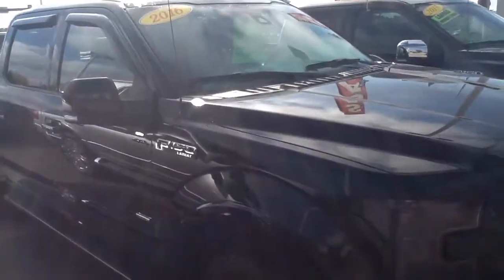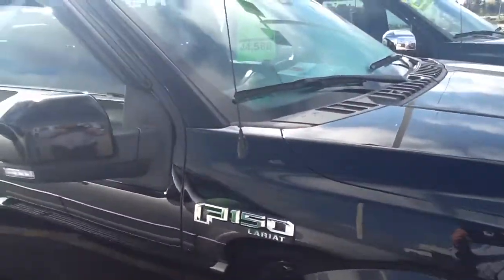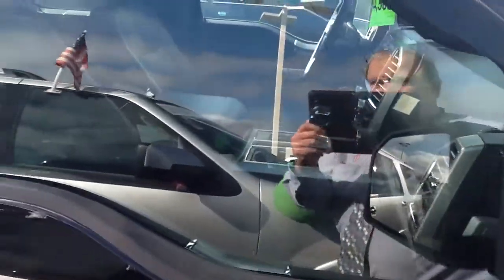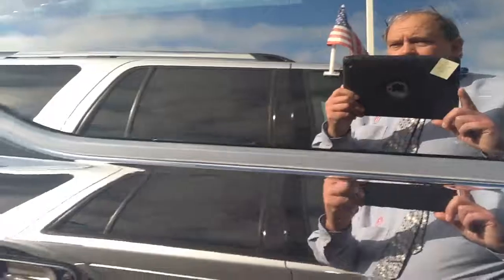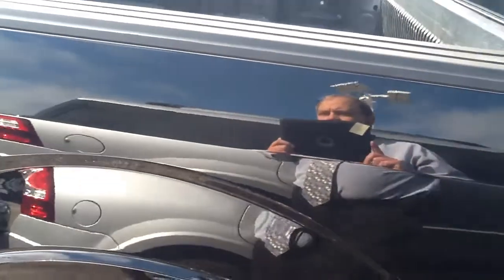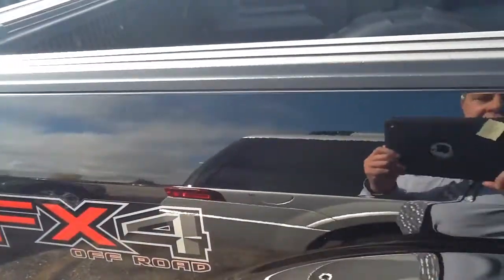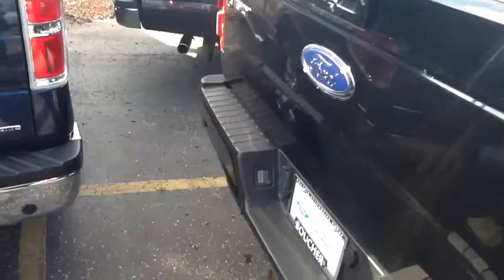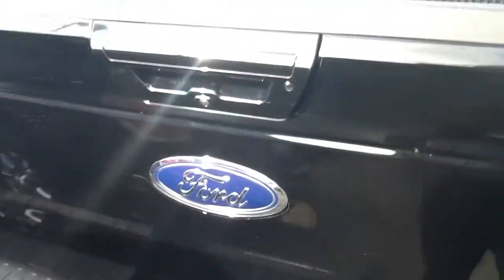Boucher Ford Menomonee Falls 2016 Ford F-150